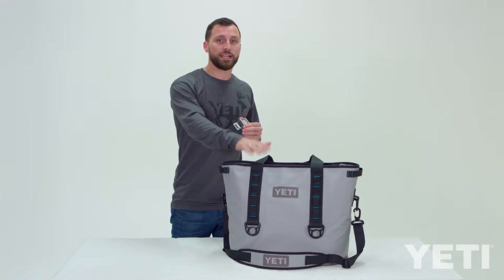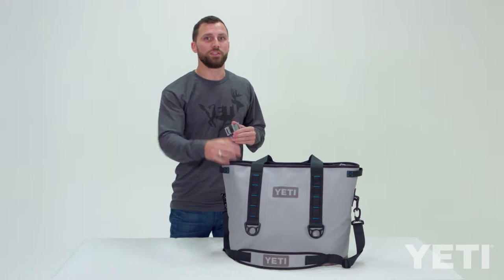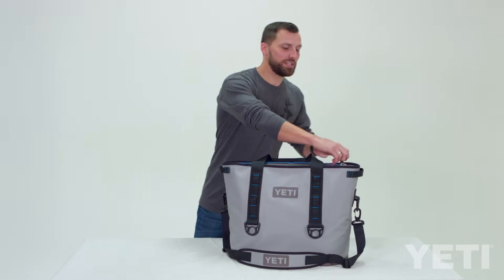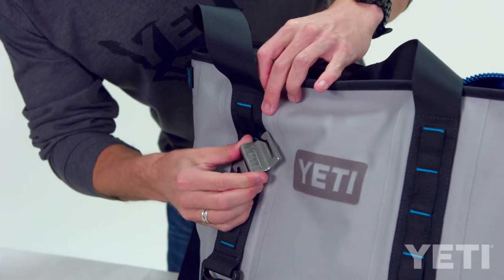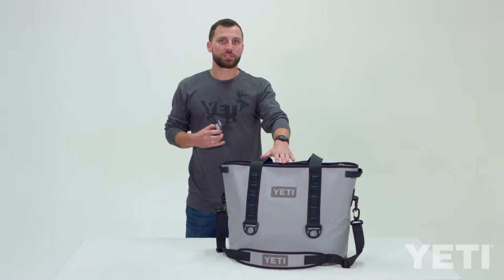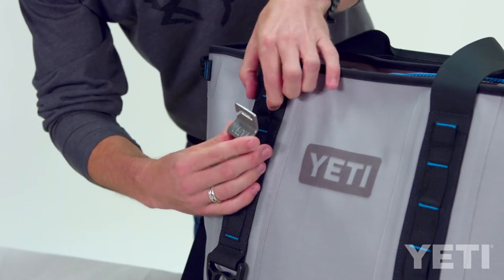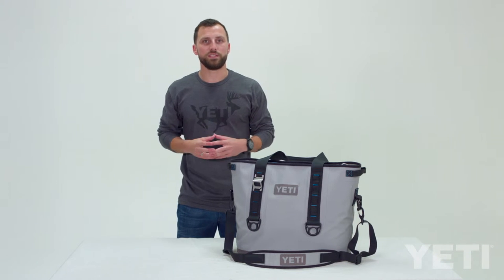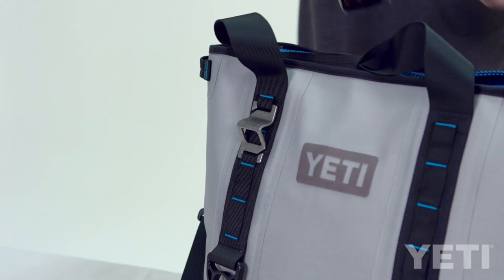MOLLE Bottle Opener HD